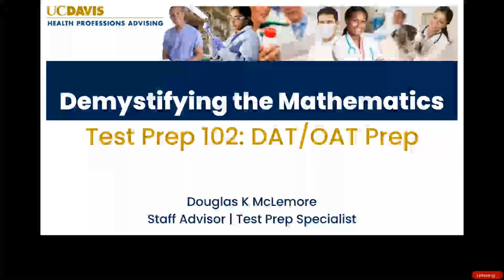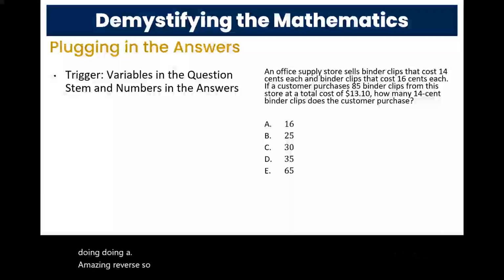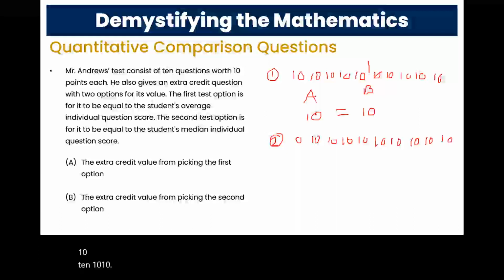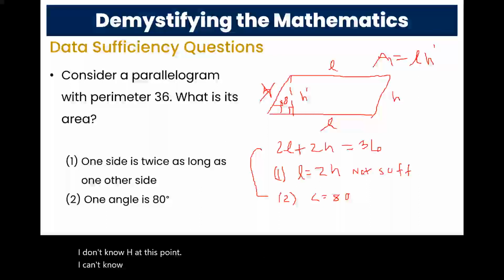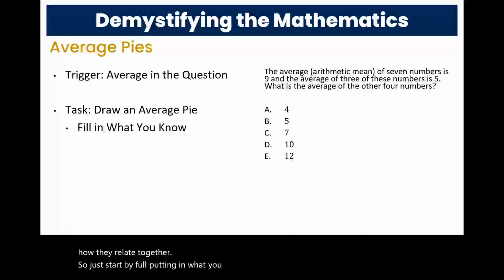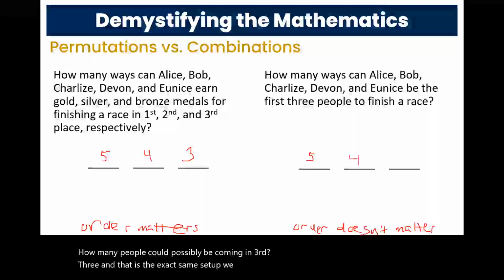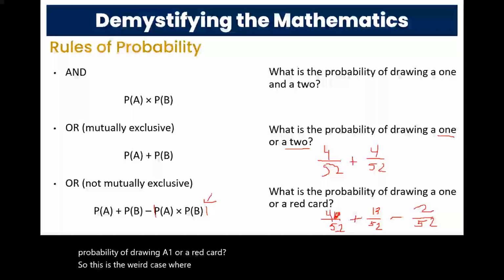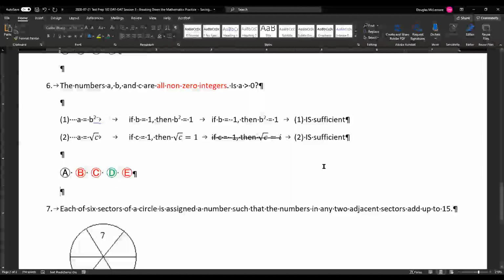Test Prep 102: DAT OAT Session 5 – Demystifying the Mathematics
There’s nothing more than middle school and high school math on the DAT/OAT, and that is the problem. This is math you haven’t used in a long time and it is presented in forms with which you are not familiar. You will learn about ways to tackle both data sufficiency and quantitative comparison questions.

This workshop series will help you tackle the 4 different sections of the DAT or OAT.

Join us for the live Zoom session to implement these strategies on provided practice questions! This session will be guided by a UC Davis HPA staff advisor and is open to questions. For more information and to view our full calendar of Test Prep events visit hpa.ucdavis.edu/programs/events